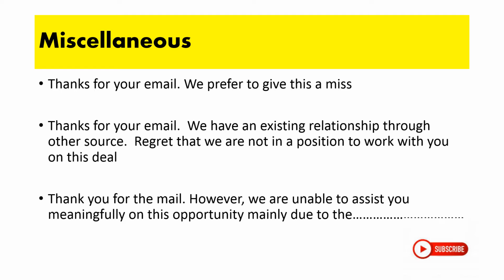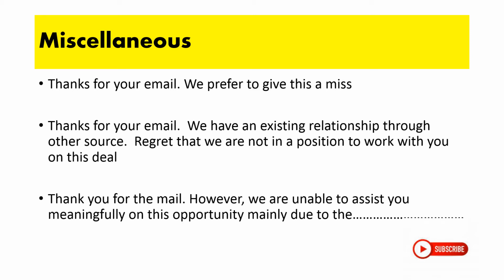How to Decline a purchase order politely: Part 2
This is especially for corporate communication but in general is for all on how to reject a proposal. A must seen presentation.